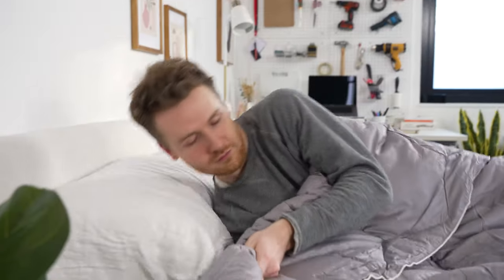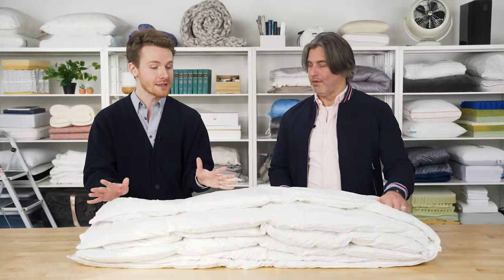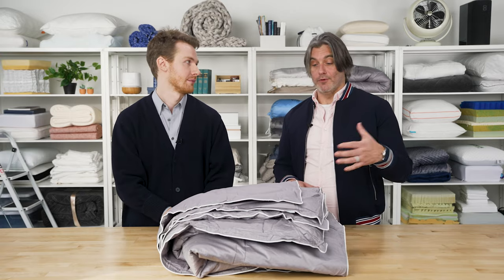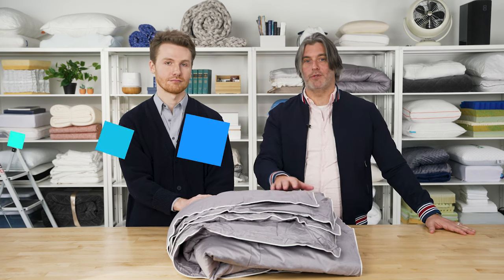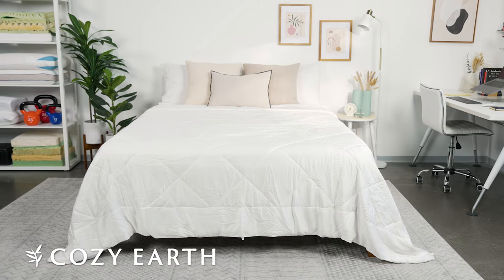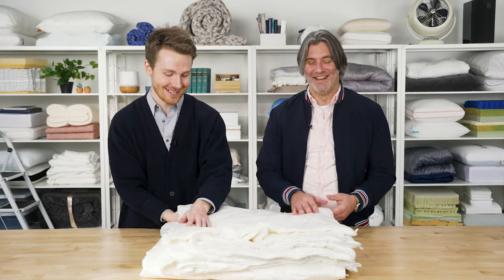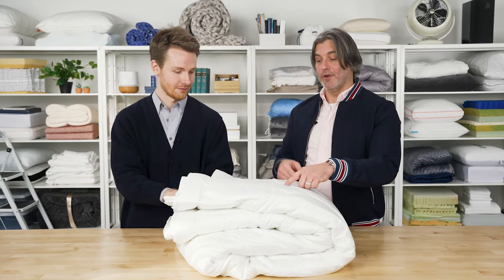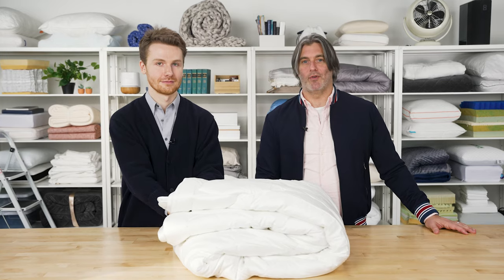Best Comforters — Our Coziest Favorites!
Check out the links below for discounts on some of our favorite comforters of the year! ⤵️

Finding the best comforter can be difficult! The best comforter for hot sleepers 🔥 is likely not the best comforter for winter ❄️. That’s why our product experts, Tom and Danny, discuss what YOU should look for in a comforter and review the features of some of our favorite comforters of the year. Whether you’re looking for a duvet insert or just, hands down, the best comforter, we’ve got you covered (get it?).

0:00 What to Look for in a Comforter?
0:53 Luxome ClimaSense Comforter
2:31 Layla Down Alternative Comforter
4:15 Brooklinen Down Comforter
6:12 Cozy Earth Bamboo Comforter
8:25 Buffy Cloud Comforter
10:38 Summary